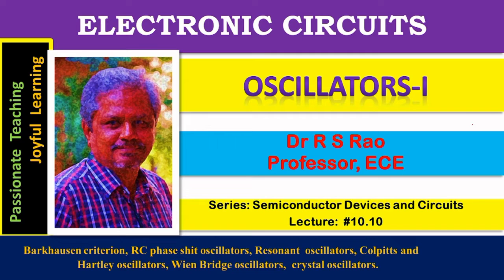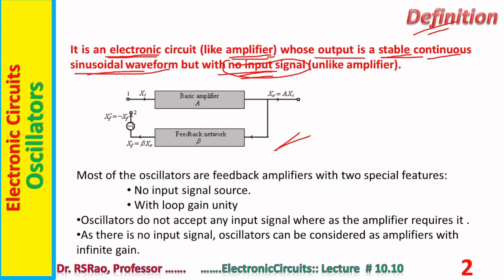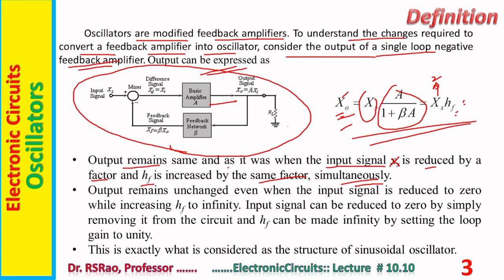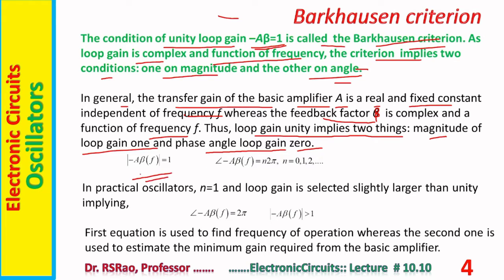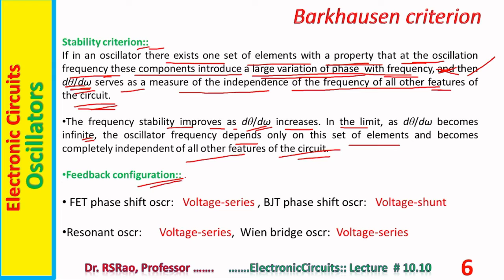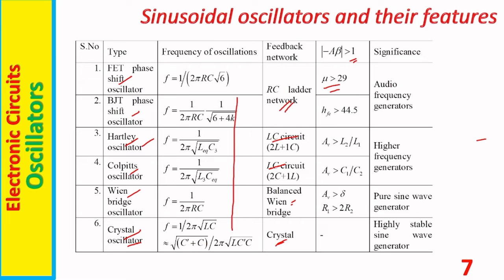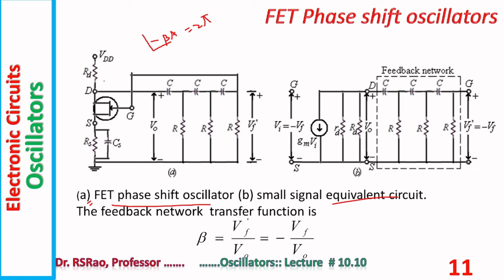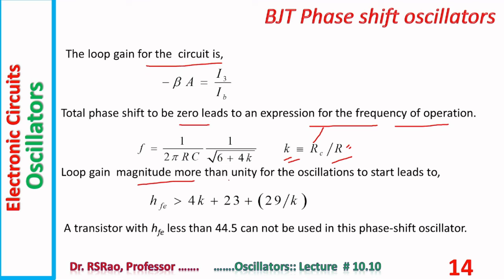SDC.10.10.Oscillators-I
Unity loop gain criterion, Barkhausen criterion, stability etc. pertaining to electronic oscillators are discussed in the present session along with RC phase shift oscillators.